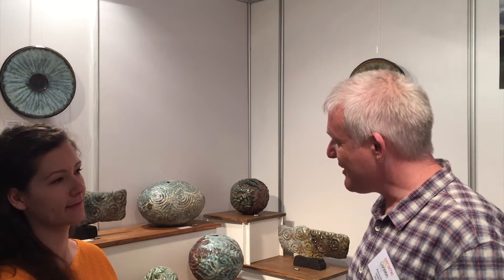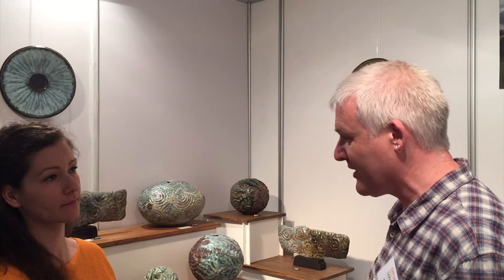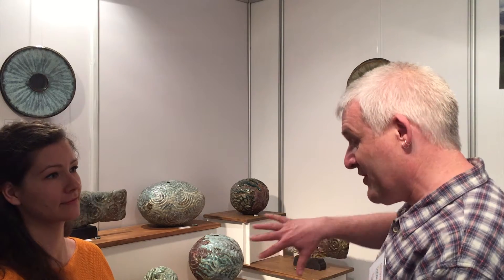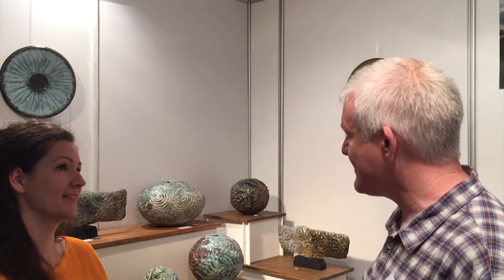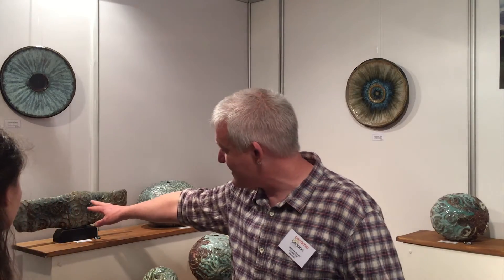Ceramic Art London 2015: Interview with Matthew Blakely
From 17 till 19 April 2015 Royal College of Art London hosted Ceramic Art London (CAL), a major showcase for international ceramics. It was CAL’s 11th edition featuring 80 excellent makers from 15 countries. The fair included functional tableware, sculpture and figurative work.

Matthew Blakely, UK, is a ceramist who prepares his materials on his own and fire in wood fire kiln. His work is recognizable by natural forms and colours, sometimes with rough surfaces coated with thick glazes. Some pieces are carved in a rough way. But the most interesting part are the materials. He only uses materials, which are collected from around UK. You would expect getting browns and greys from local materials fired with wood, be he manages to achieve bright glazes, which settle nicely on coarse local clay bodies.